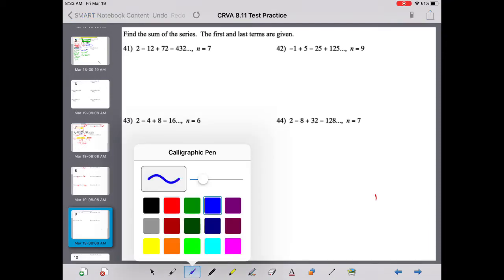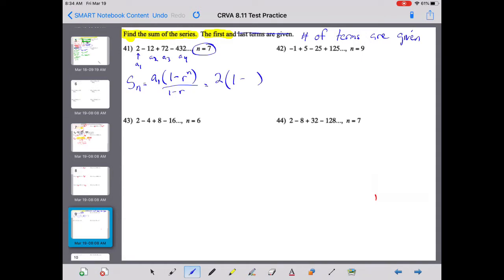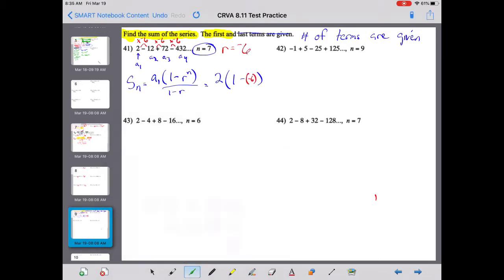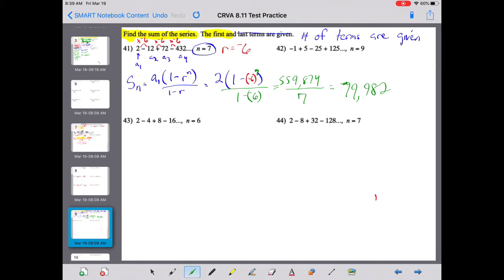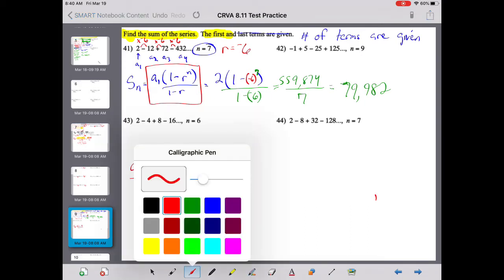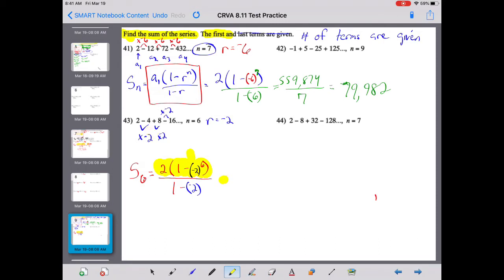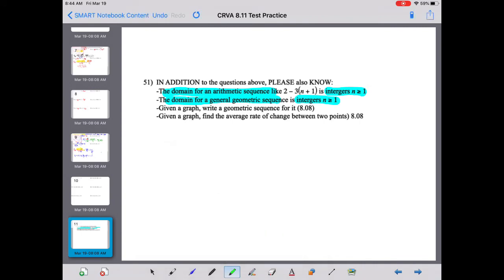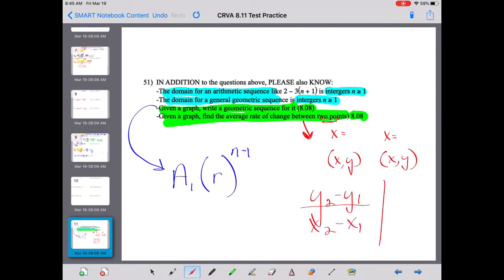CRVA Module 8 Test Review Part 3